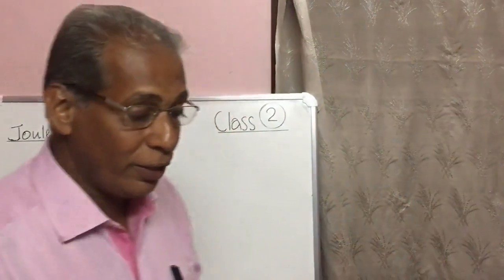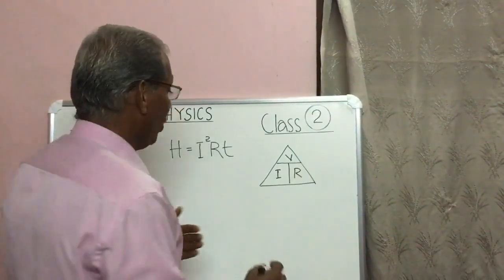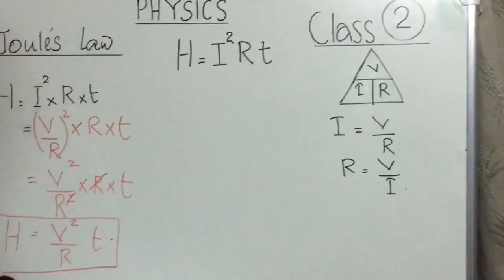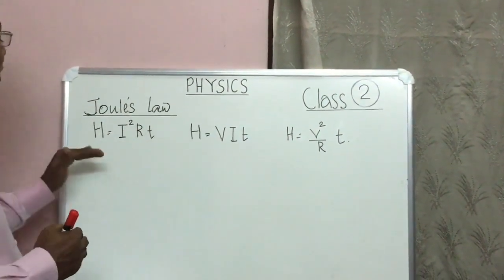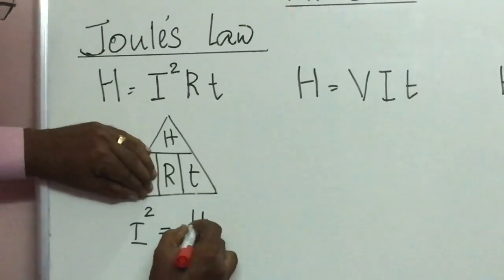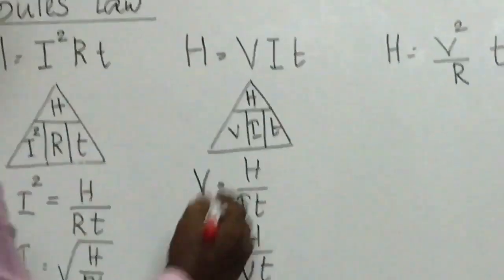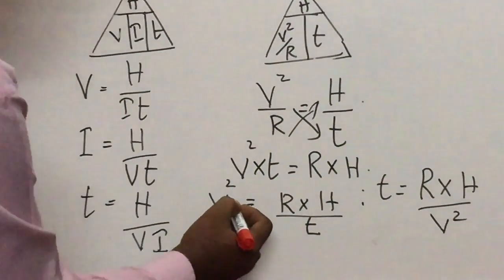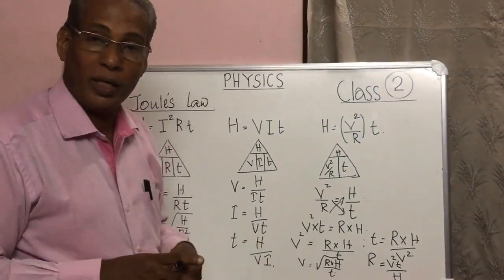E2 | JOULE'S LAW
JOULE'S LAW